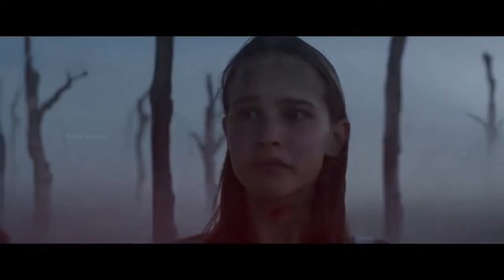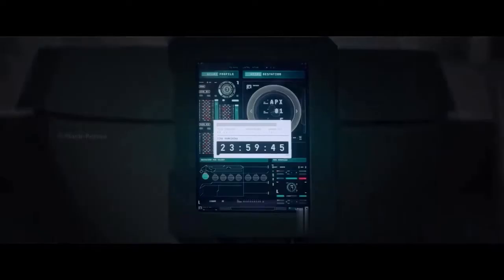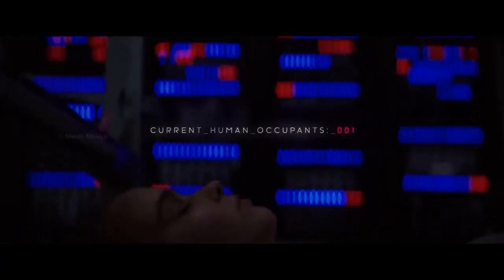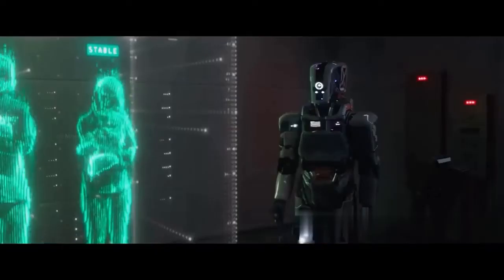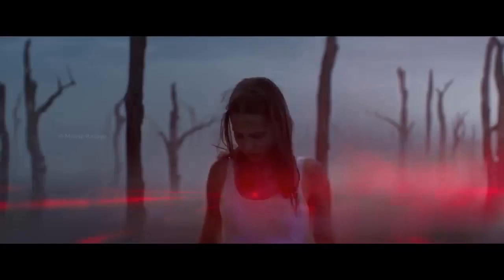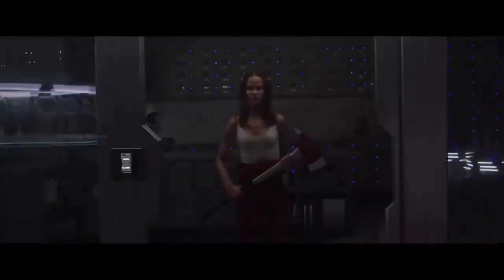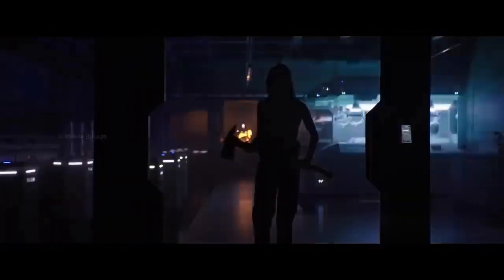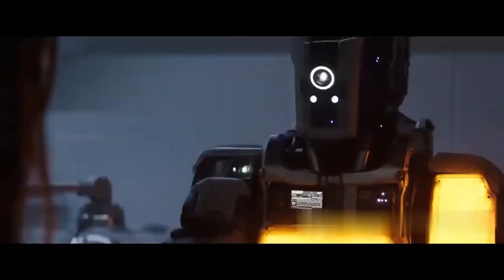I am Mother Movie | Cini World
I am Mother Movie  - After an extinction level event rocks planet Earth an underground bunker is created in which a robot has the purpose of growing humans from embryos.
Girl Raised by a Robot Tries to Escape But Soon Finds The Truth About The Outside World.